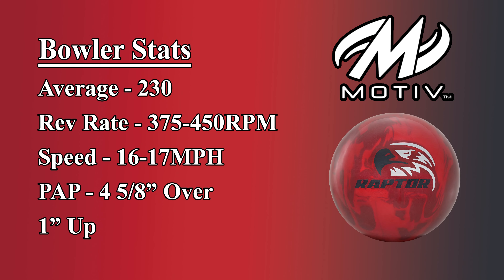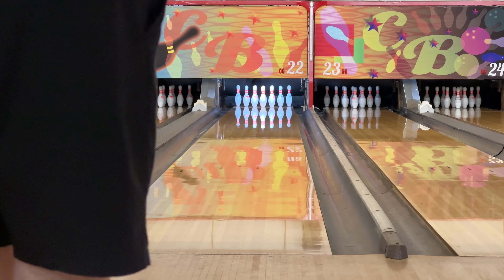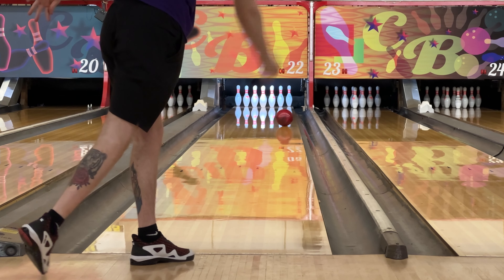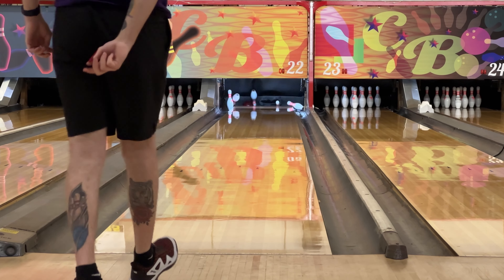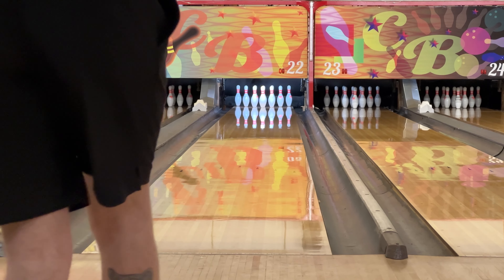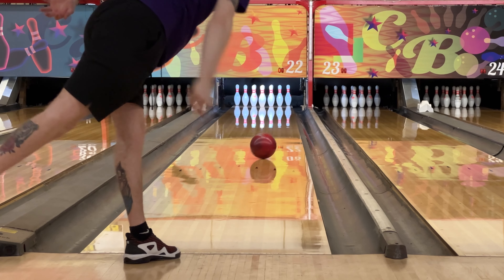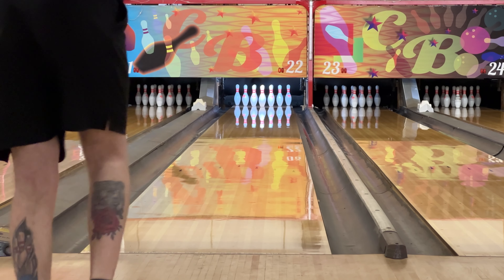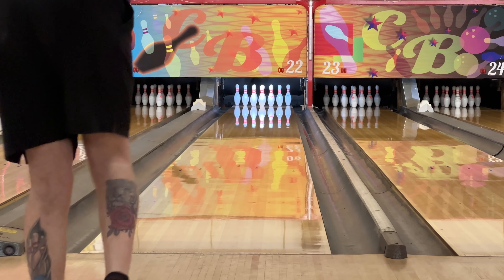MOTIV Raptor Fury Ball Review | Mooney Bowling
MOTIV Staff Justin Mooney reviews the MOTIV Raptor Fury!